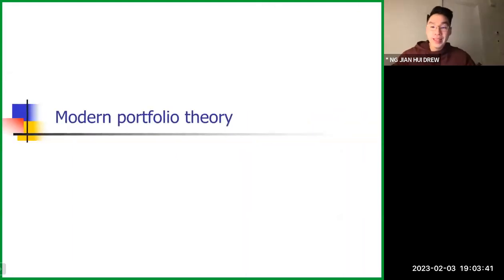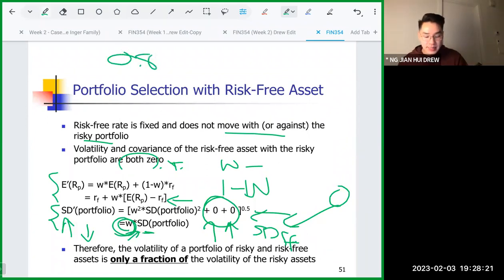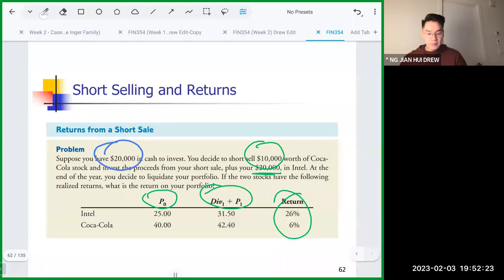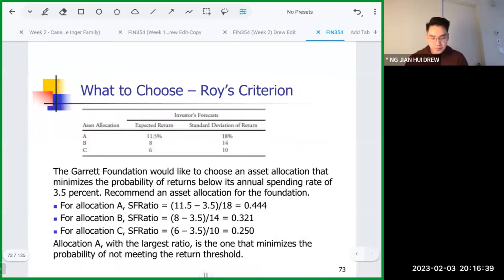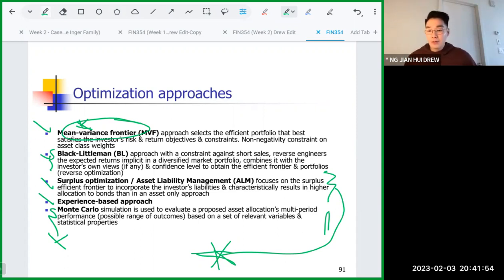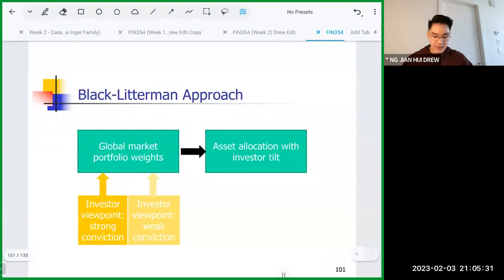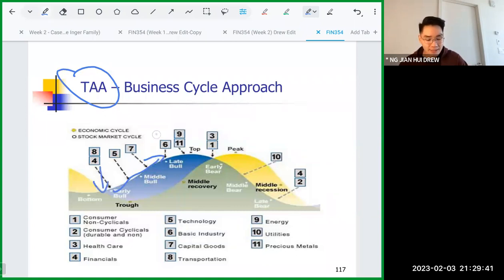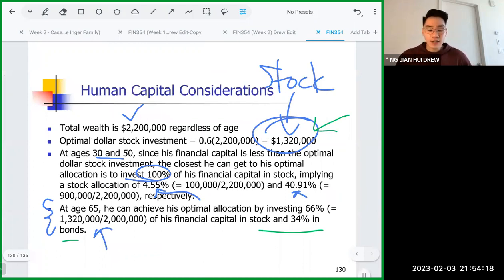Portfolio Management and Impact Investing Lesson 2b (FIN 354) CFA